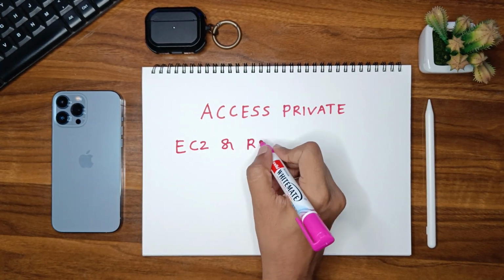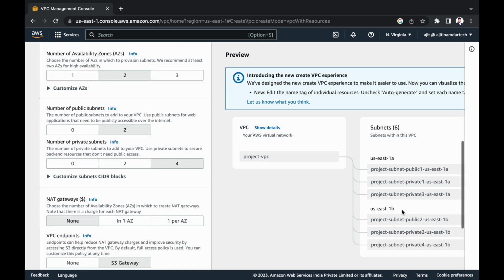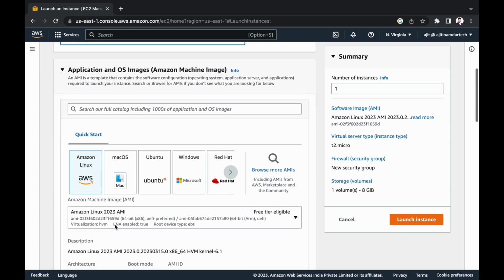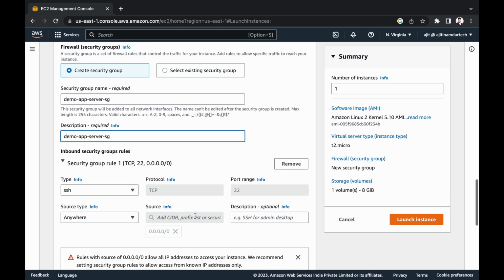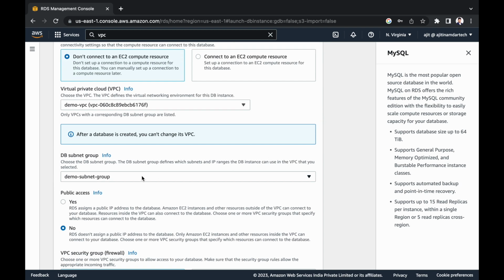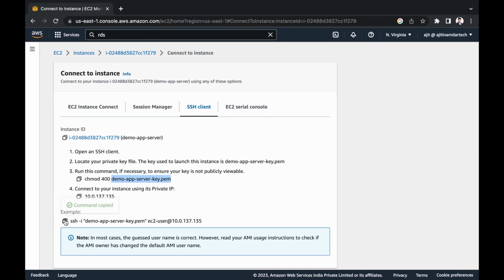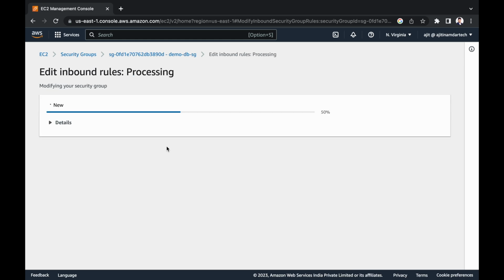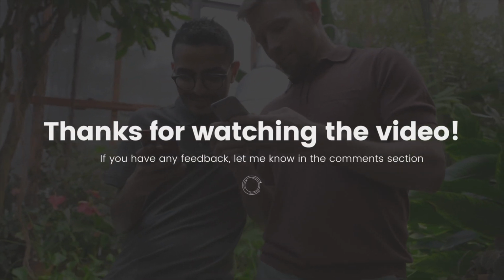Access Private EC2 & RDS Instances Over The Internet Via Jump Server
In this video, we will learn how to access your private EC2 & RDS Instances over the Internet via Jump server.

00:00 | Intro
01:00 | Provision VPC & other resources
04:21 | Provision jump, app & db instances
09:53 | Connect jump server
10:41 | Connect app server via jump
14:40 | Connect jump server via windows machine

Learn DevOps:-